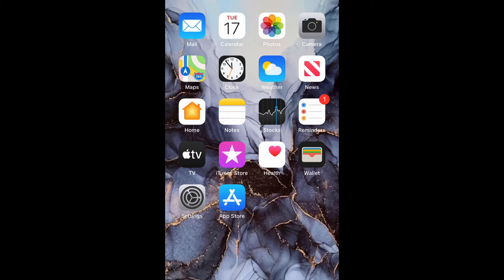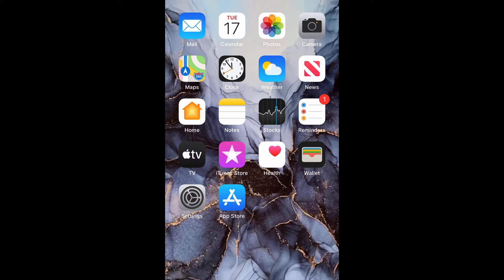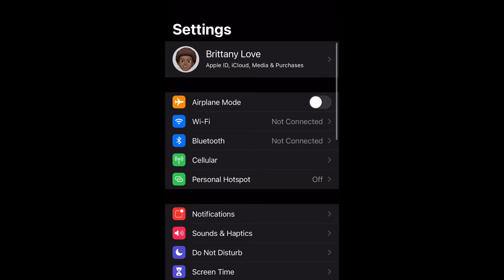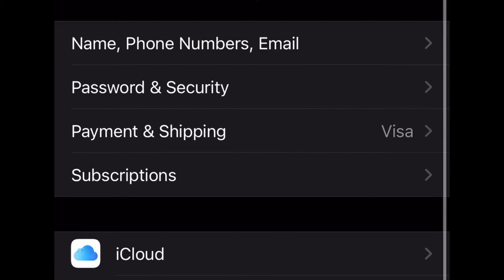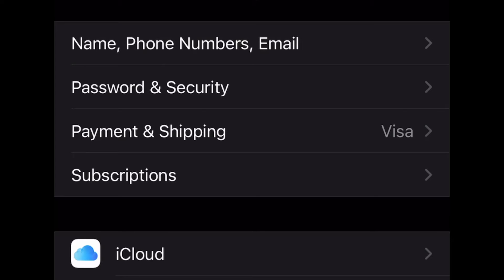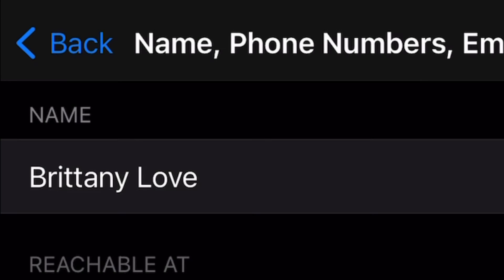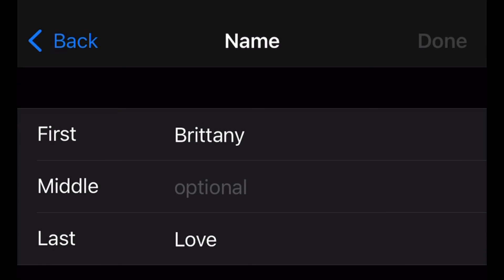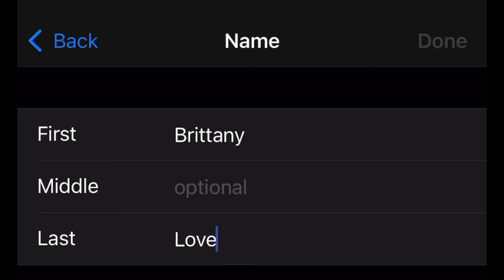How To Change iPhone Name - iPhone 12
In this video I show you how to change your iPhone name on iPhone 12 and iPhone 12 pro.